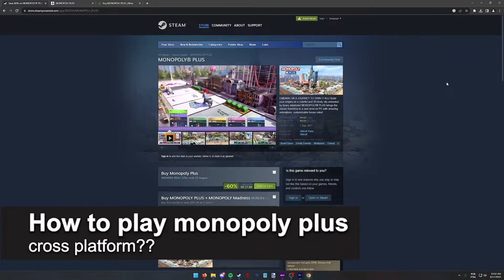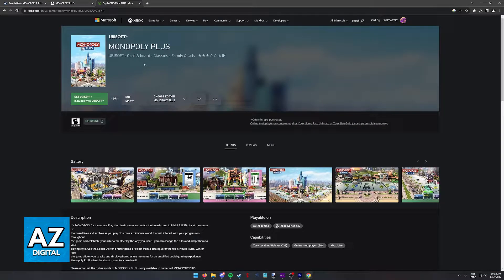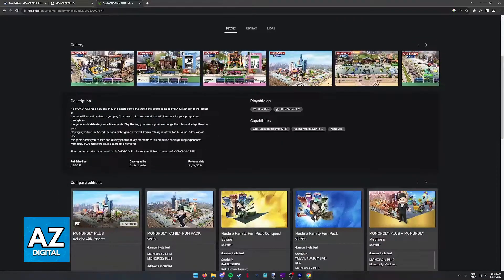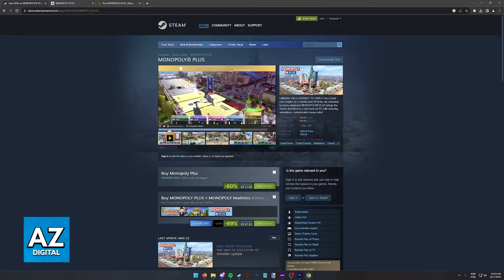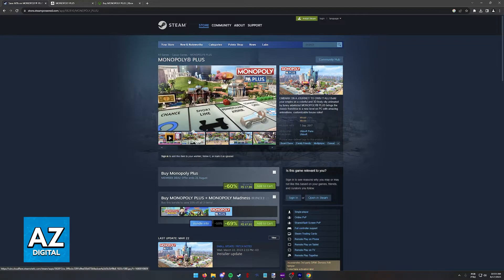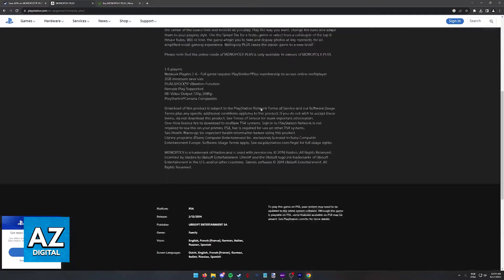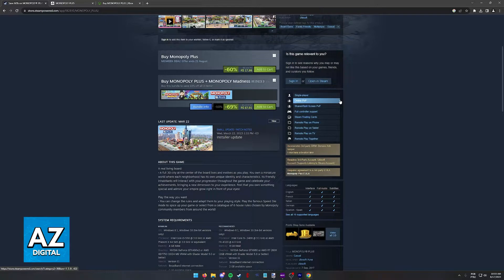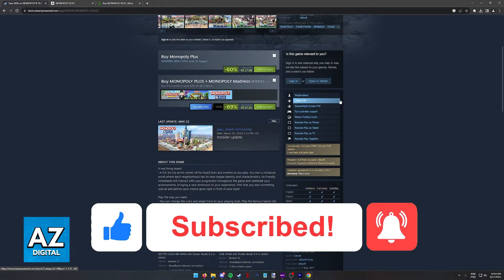How To Play Monopoly Plus Cross Platform ??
In this video I will clear your doubts about how to play monopoly plus cross platform, and whether or not it is possible to do this.